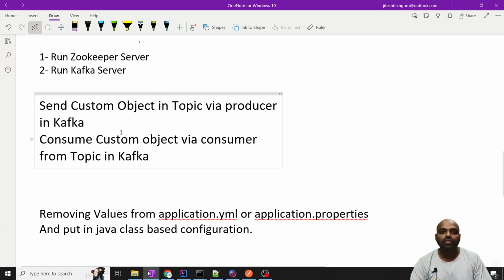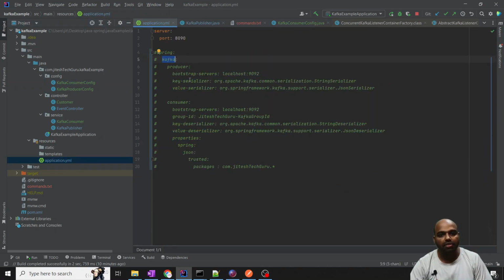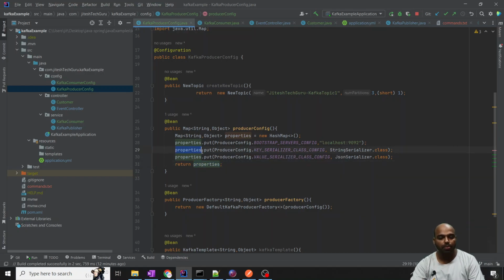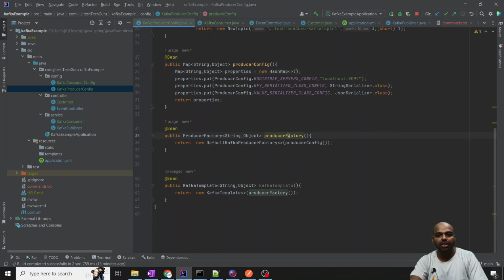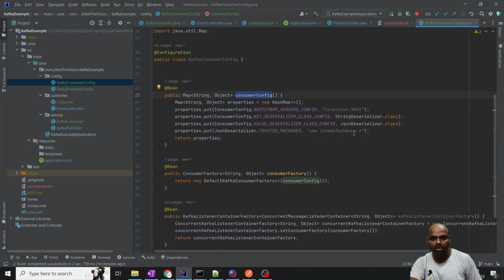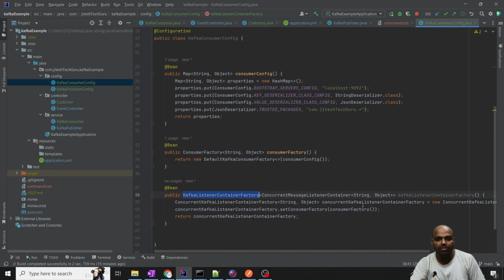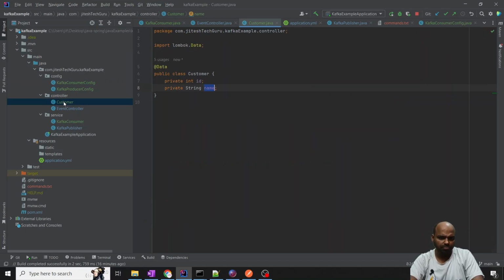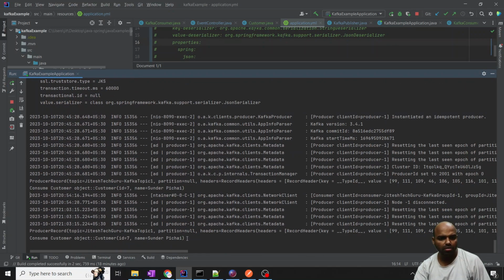Kafka Example java based configuration for producer and consumer